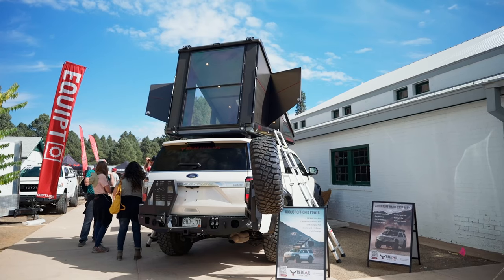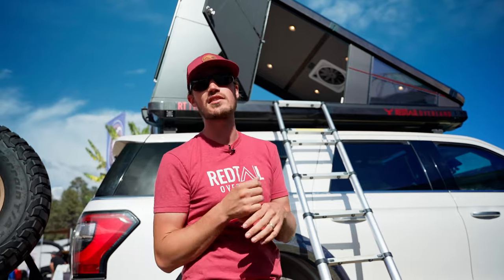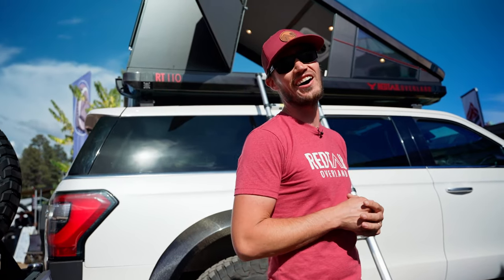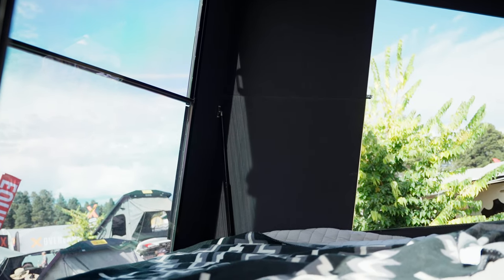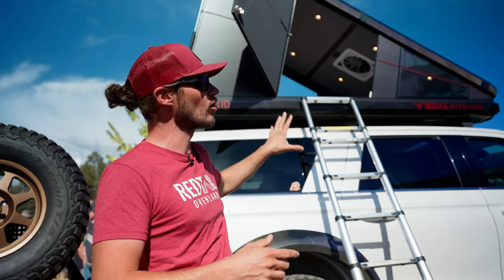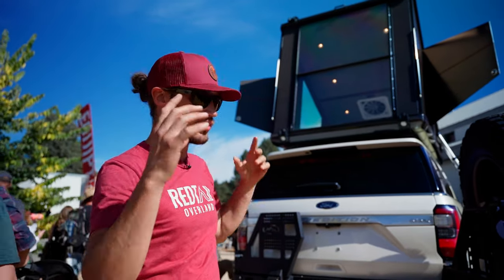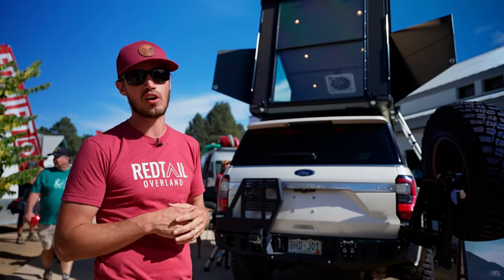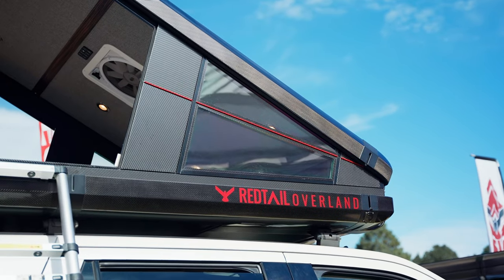Hard-Sided Rooftop Camper by Redtail Overland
This video features a Hard-Sided Rooftop Camper by Redtail Overland at @OverlandExpo  West 2021 in Flagstaff Arizona

0:00 Intro
0:19 Insulation
1:20 Specs
1:30 Pass though
1:40 Construction
1:59 Power
2:11 Fan + Heater
2:35 Large rear window
3:10 Price
3:52 Smaller version
4:14 outro

My Camera